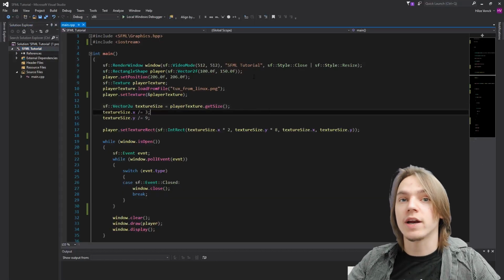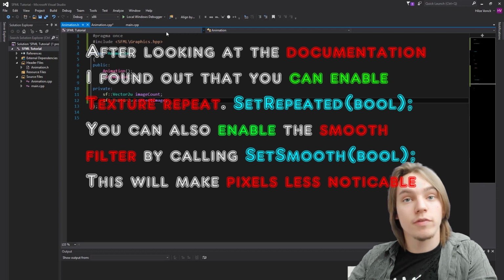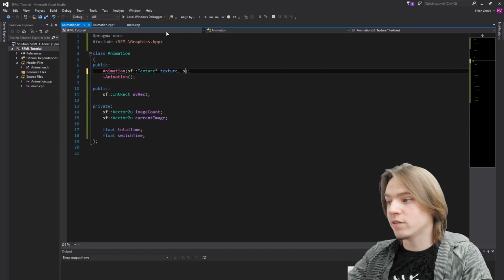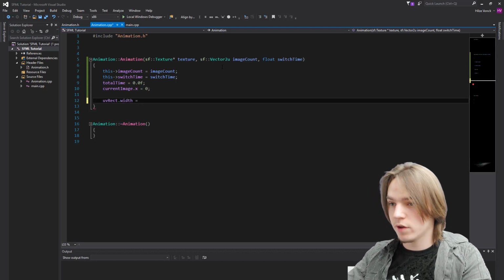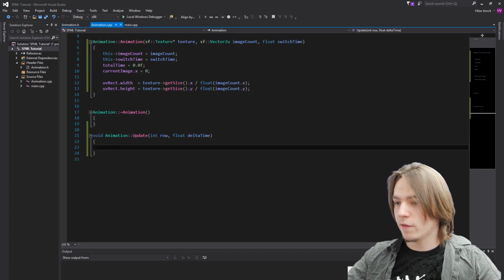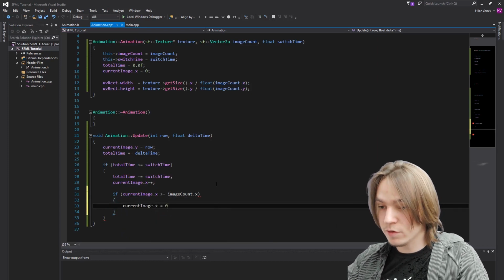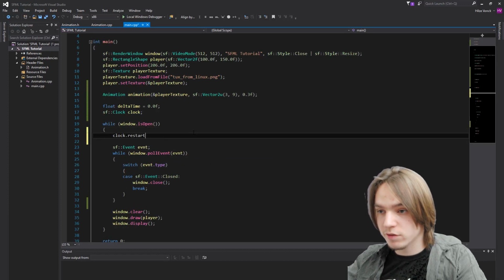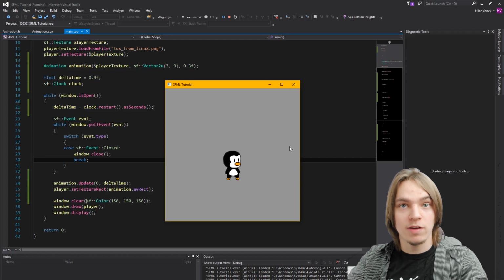SFML 2.4 For Beginners - 9: Animation.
In this episode I will explain how to do 2D animation in SFML 2.4.